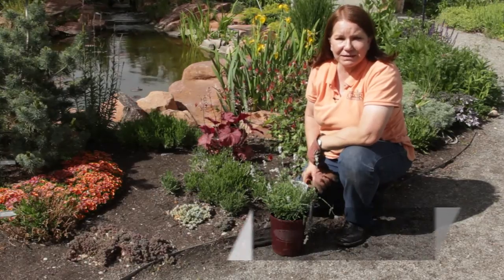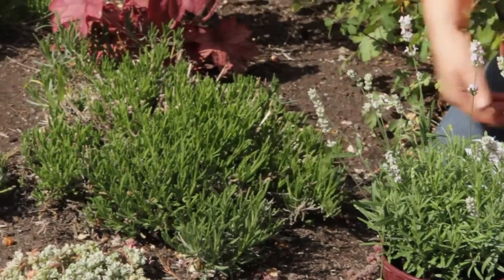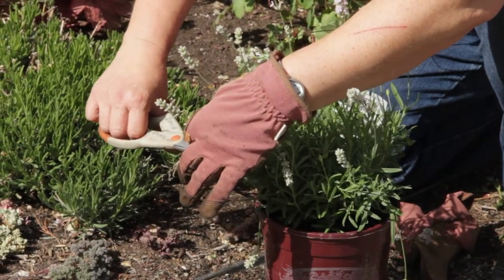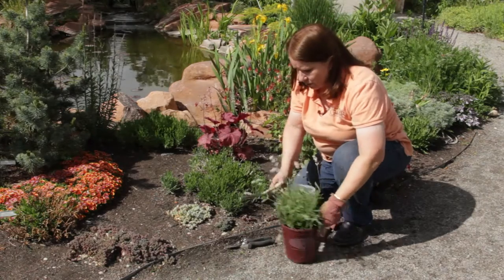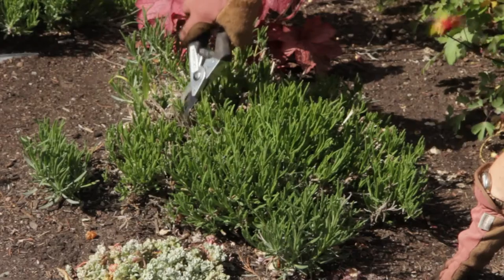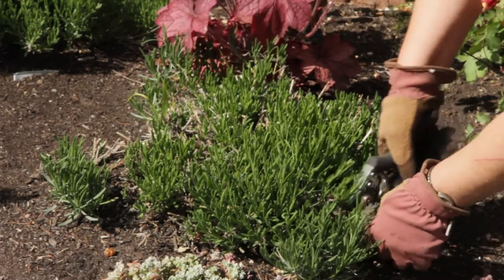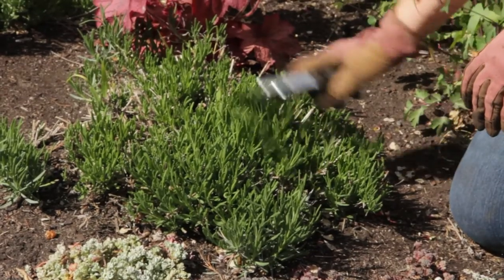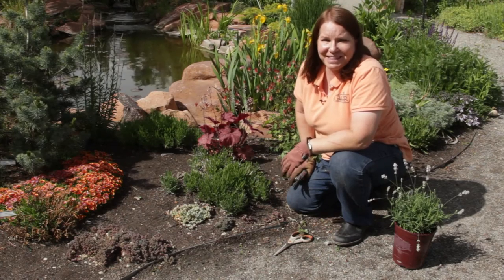How to Clip a White Lavender : Grow Guru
Clipping a white lavender will promote healthy growth in the future. Clip a white lavender with help from a Utah-certified nursery professional in this free video clip.

Series Description: How you will go about planting depends largely on what you're planting in the first place. Get tips on planting with help from a Utah-certified nursery professional in this free video series.